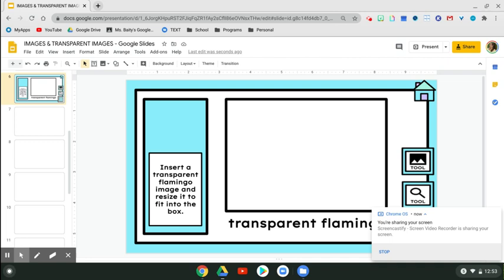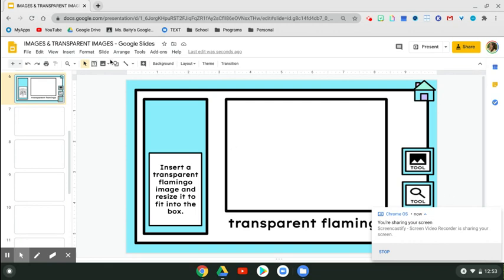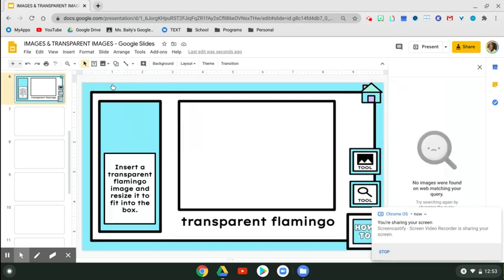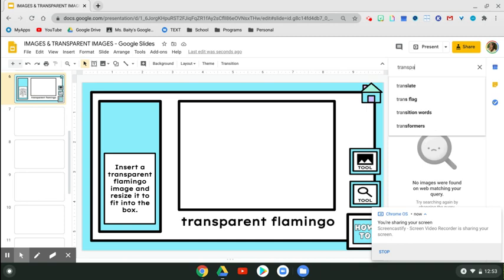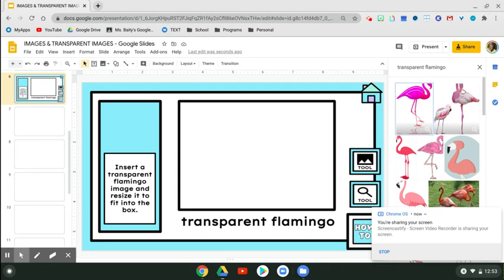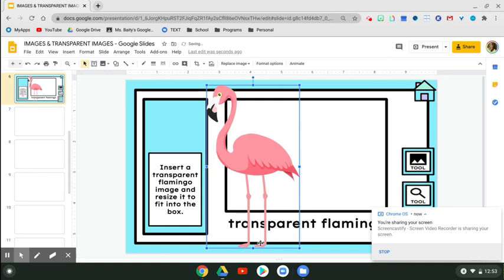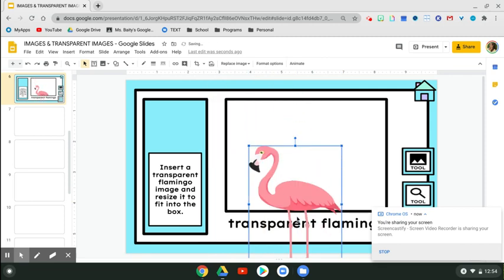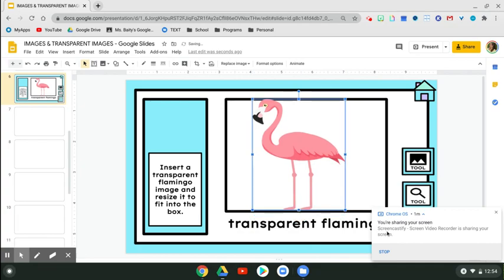Teaching Kids Google Slides Skills - Transparent Images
Hey friends! Want to learn how to insert a transparent image? Watch the video to learn how!